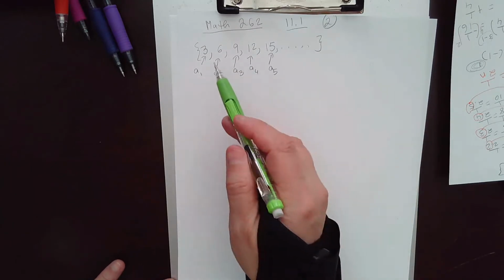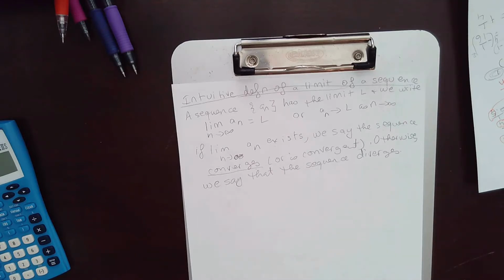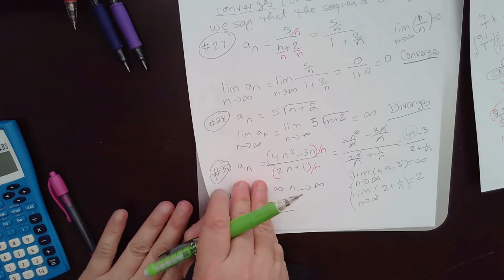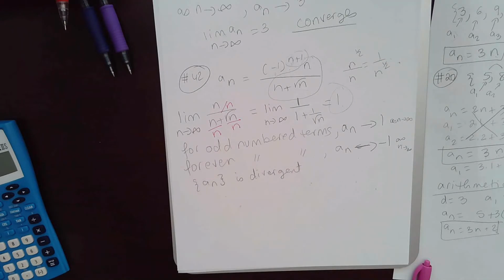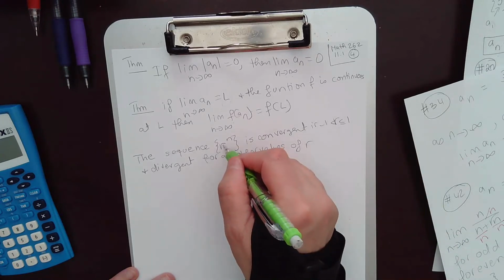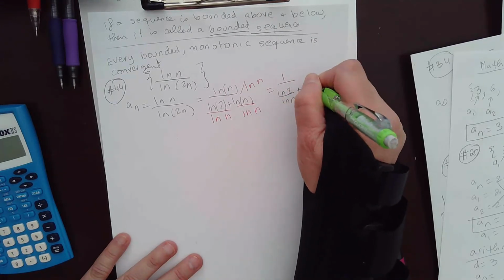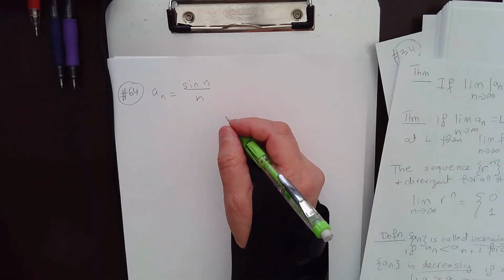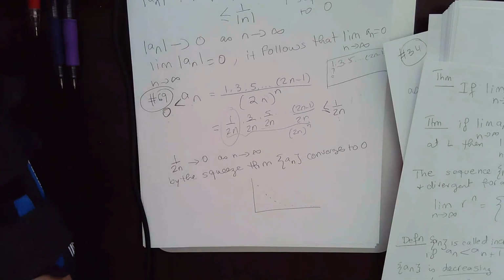Learn about Sequences - including arithmetic and geometric sequences - Lesson & Examples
In this precalculus/calculus video, you will learn about sequences. A sequence is a list of values exhibiting a defined pattern. A value in a sequence is called a term of the sequence. There are many types of sequences. That includes arithmetic and geometric sequences.